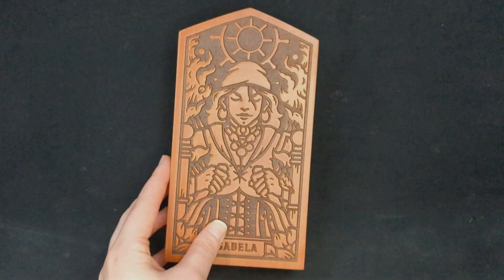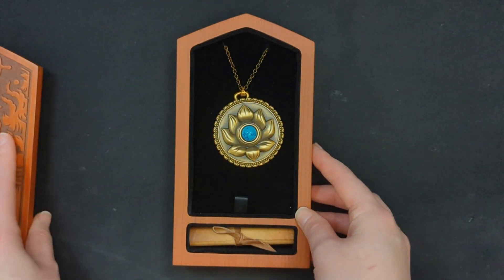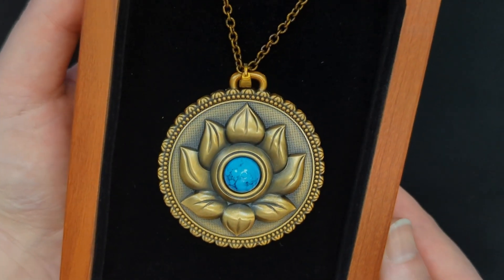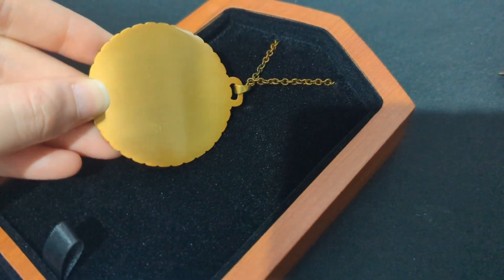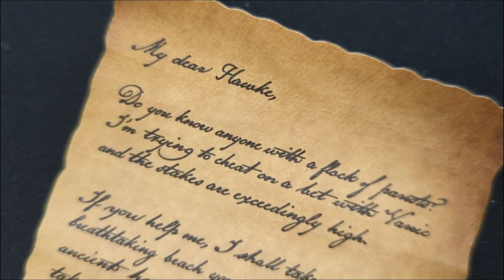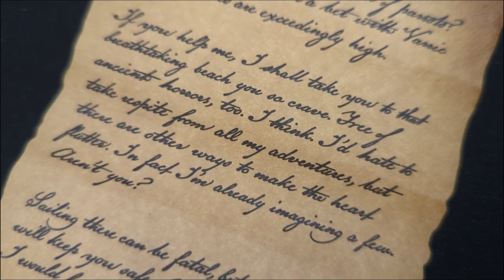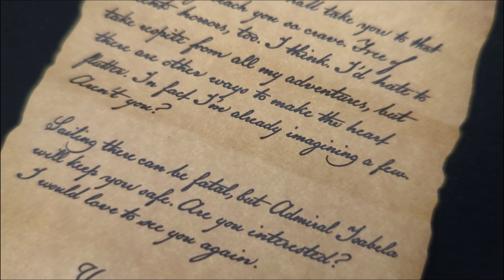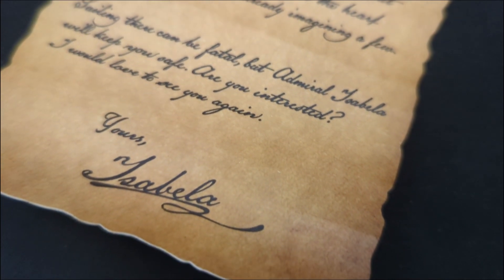Unboxing: Isabela Romance Bundle | Dragon Age II